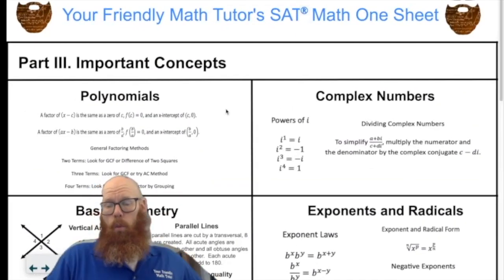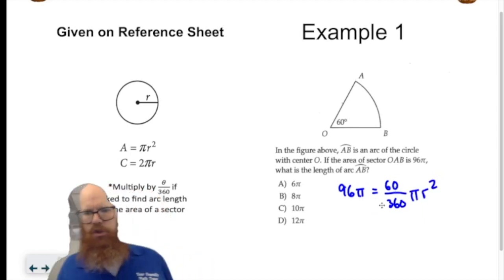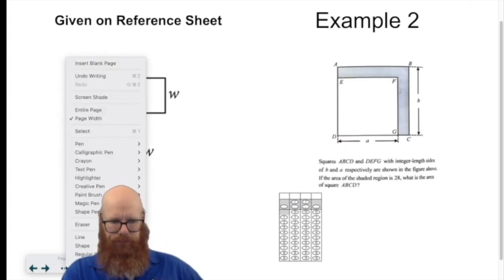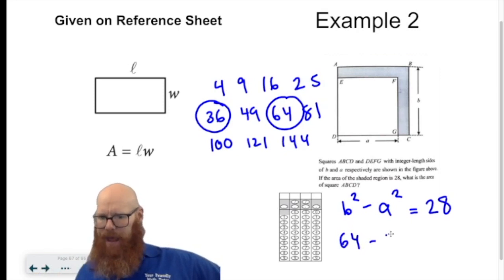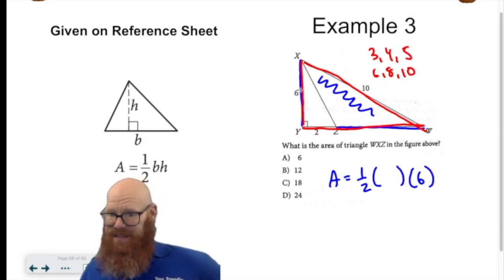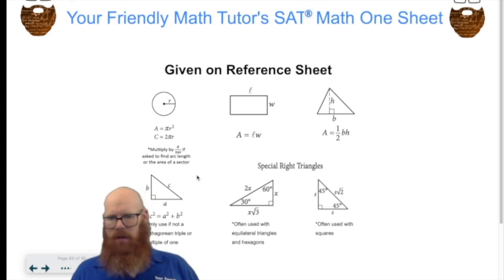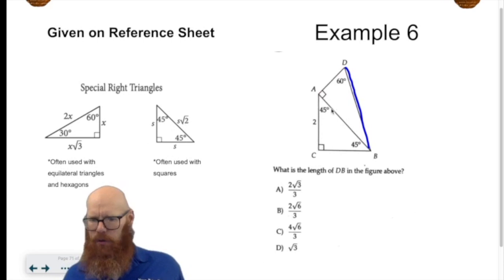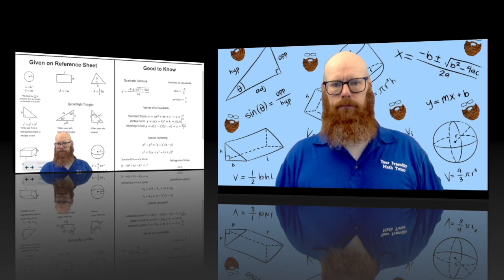Your Friendly Math Tutor's SAT® Math One Sheet - Video 6 Given Formulas Part 1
Preparing for the SAT® Math exam is hard... Your Friendly Math Tutor wants to help make it a little easier! Today we move on with Video 6 of the series breaking down our SAT® Math One Sheet. Our series will include:

✅ The Ultimate SAT® Math Cheat Sheet
✅ A review of everything you need to know to excel on the SAT Math section
✅ Important formulas, tips, and strategies to help you achieve a high score

The formulas given on the reference sheet we will review in this video include:

👍🏼 Area and Circumference of a Circle and how to use that with Arc Length and Area of a Sector
👍🏼 Using Pythagorean Theorem when it's not a Pythagorean Triple
👍🏼 Plus Examples Of Each